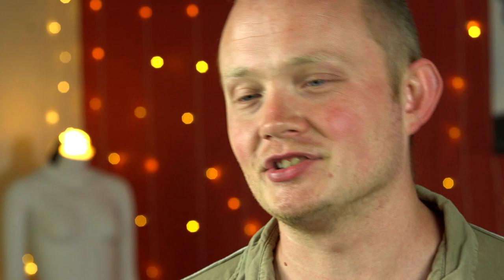The Snap Double by Larry Jennings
A BBM EXCLUSIVE DOWNLOAD VIDEO - The Larry Jennings Snap Double is a very deceptive and easy to master double lift, using a unique 'get-ready' - no little finger breaks here!

It's fast, it's simple and reliable, and easily adaptable to triple lifts as well.

Learn it in all the detail - it could be the only double lift you EVER need!